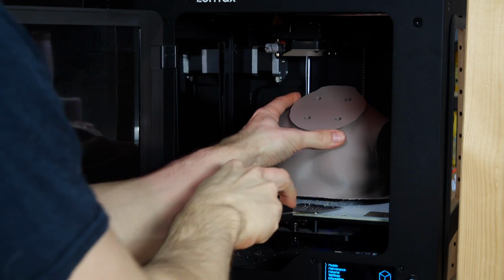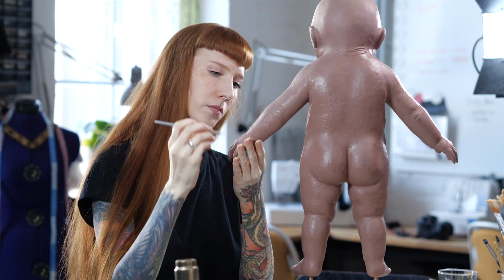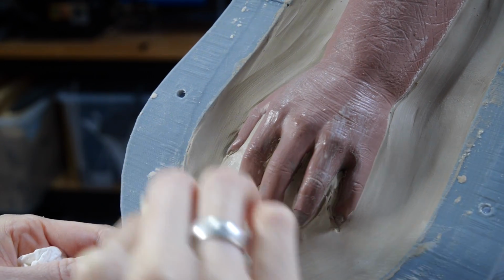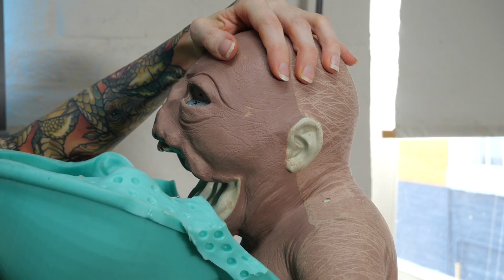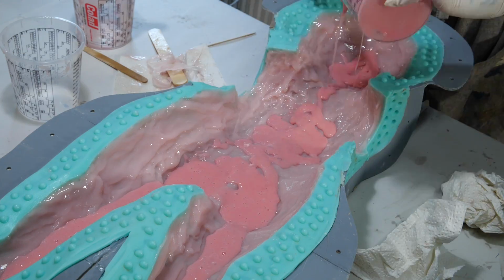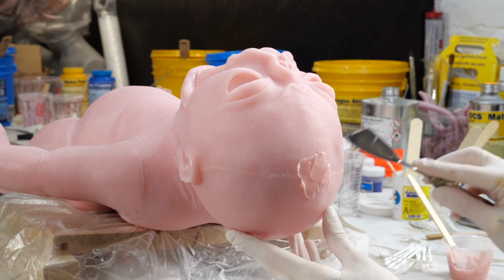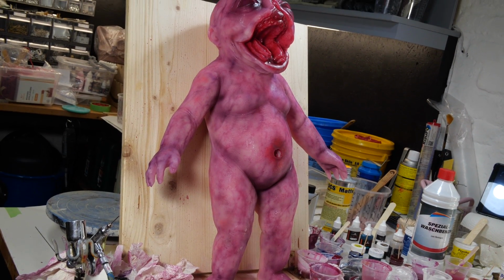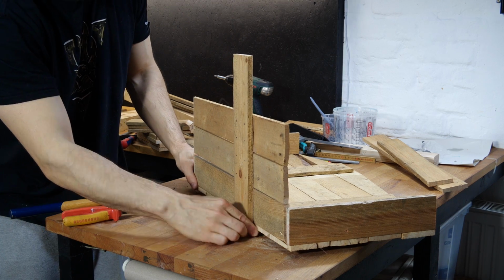We brought the Botchling from the Witcher to real life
So this is how Babies are actually made ❤ To celebrate the next gen update for The Witcher 3, we had the honor to bring the Botchling to life. It was sculpted on a 3D printed base body, molded and then got casted with soft silicone and painted with special silicone colors.

Thank you so much for your trust CD project, we really enjoyed the whole creating process.